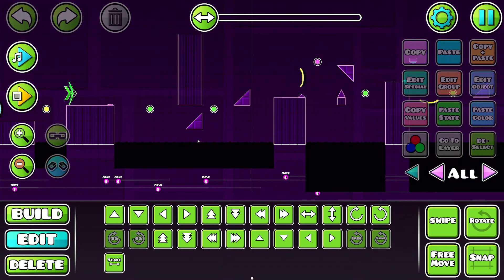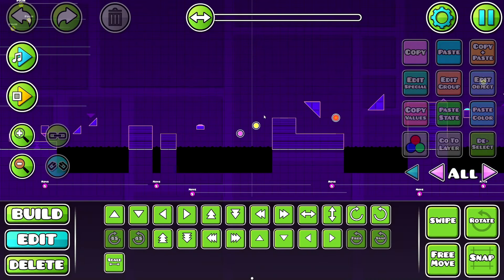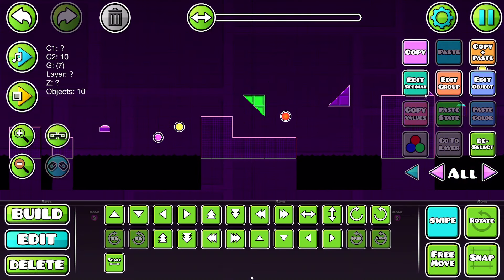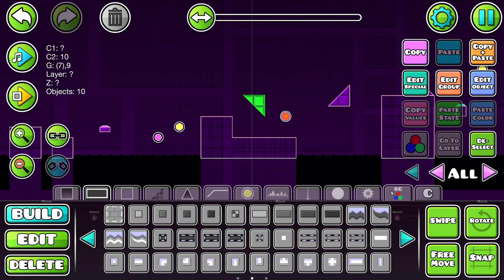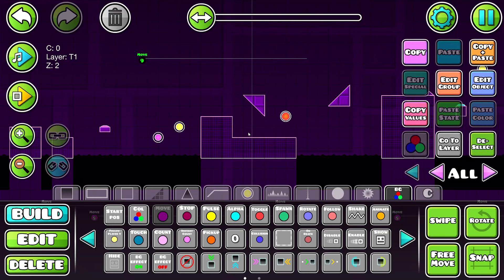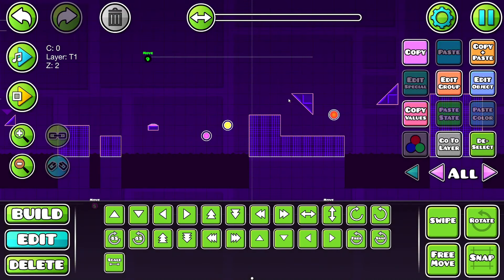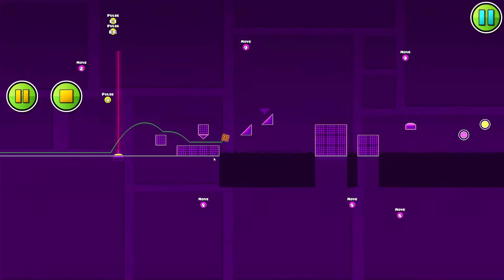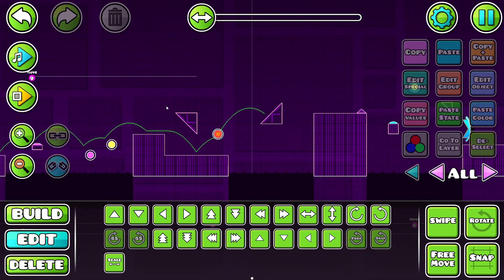How I Make my Moving Objects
Title: Making a Featured Level in One Video